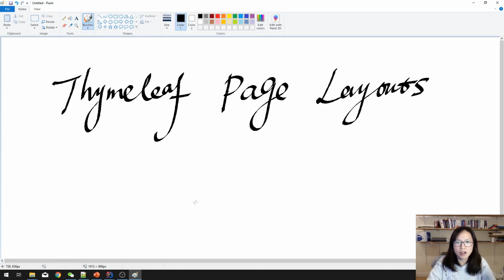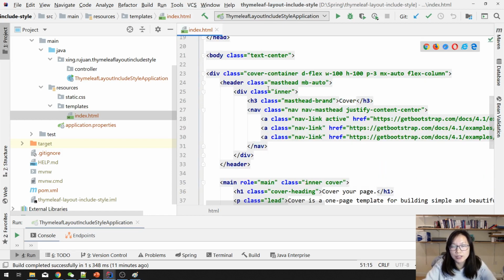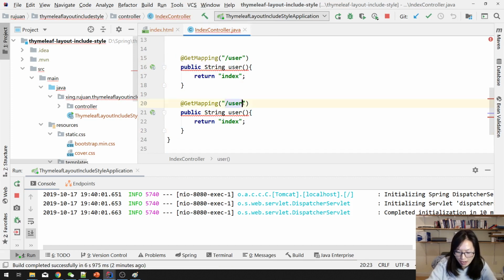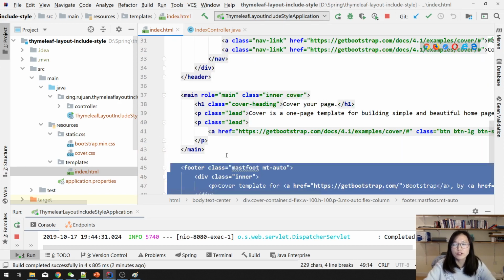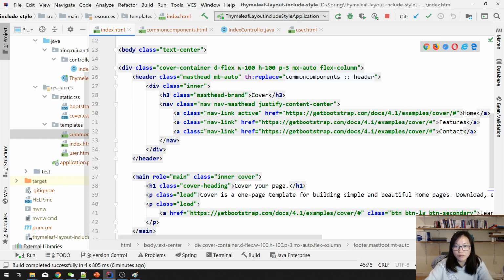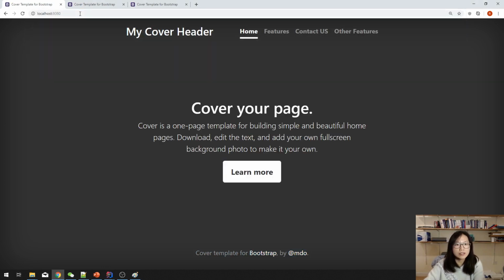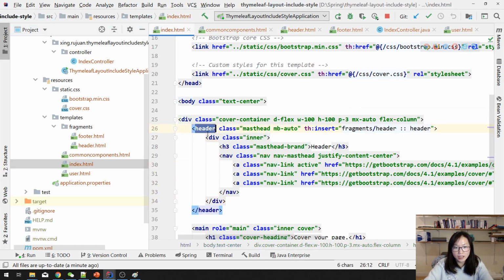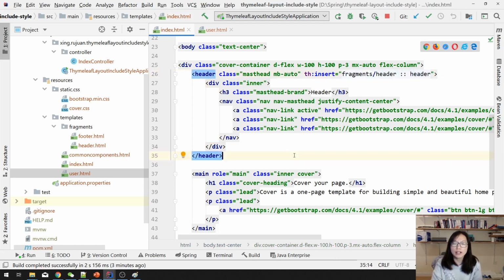Thymeleaf Page Layouts - Include Style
Usually websites share common page components like the header, footer, menu and possibly many more. TThere are two main styles of organizing layouts in projects: include style and hierarchical style.

In this video, it shows you how to organize your layout using Thymeleaf include style. It also talks about the cons of this style.